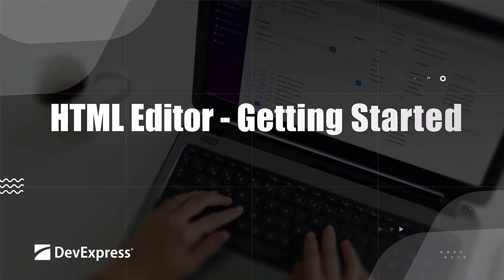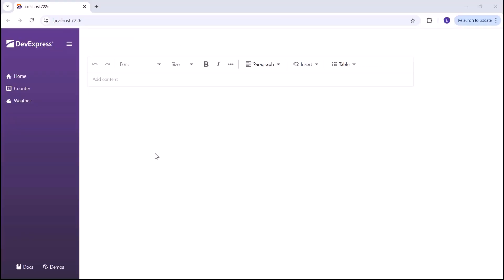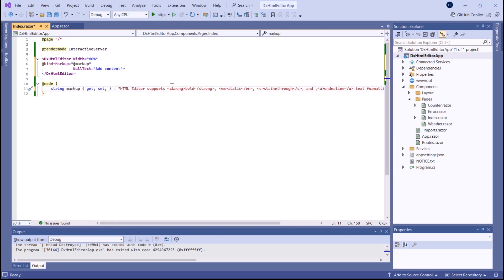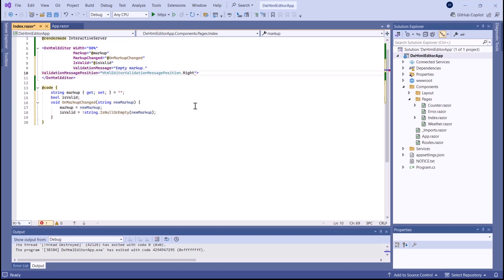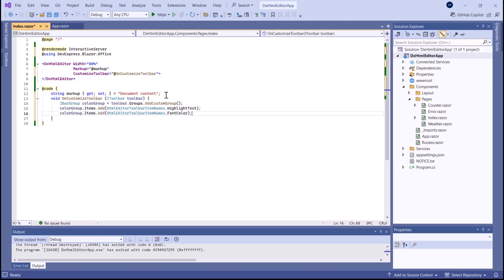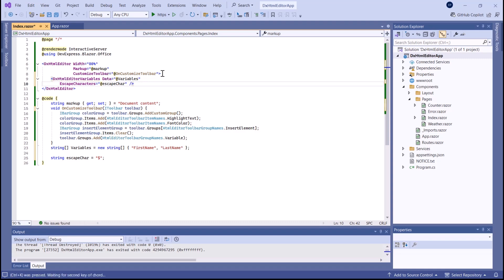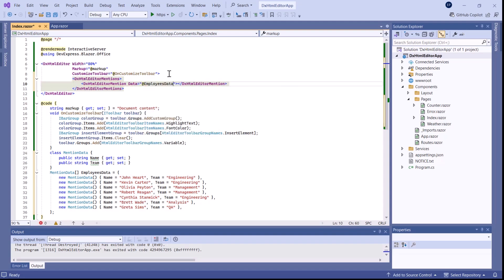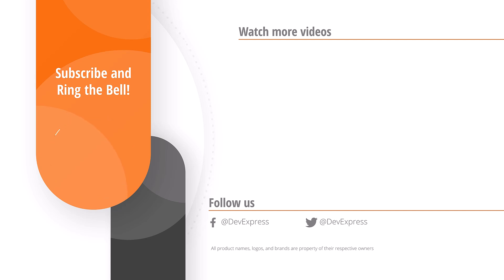Blazor HTML Editor - Getting Started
DevExpress Blazor HTML Editor is a WYSIWYG (what you see is what you get) text editor that allows users to format text and add graphics. This video shows how to get started with the DevExpress HTML Editor for Blazor. You will learn how to add an editor to your project, manage its markup, apply validation rules, customize the built-in toolbar, create variables, and configure mention lists.

⏱ Timeline ⏱
0:00 Create a project and enable interactivity on the page
0:31 Add a DxHtmlEditor component and manage its markup
1:36 Apply validation rules
2:26 Customize the built-in toolbar
3:13 Add variables
3:58 Add and configure mentions